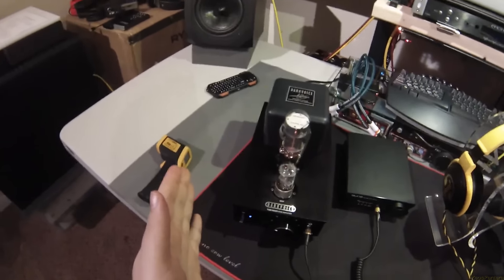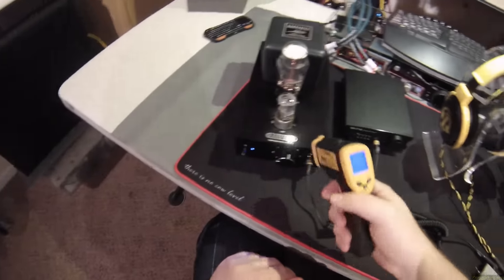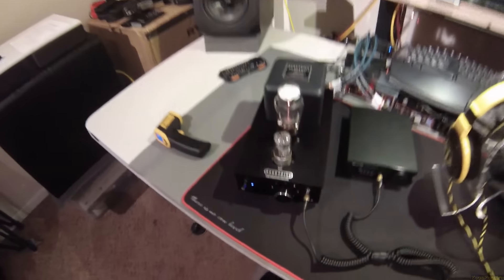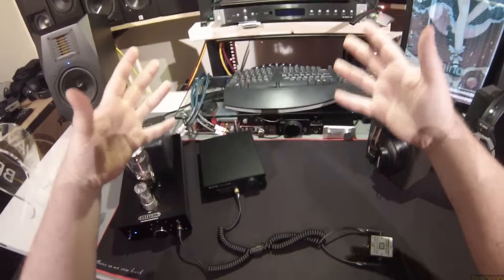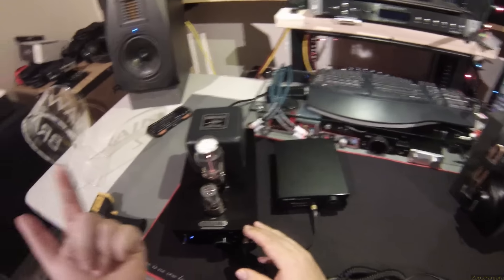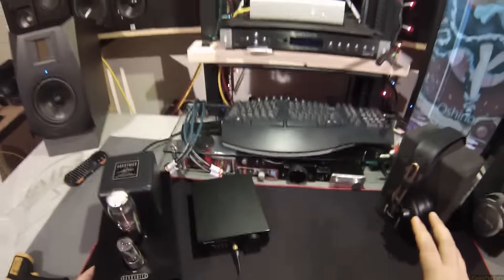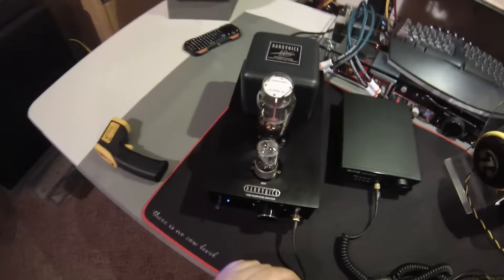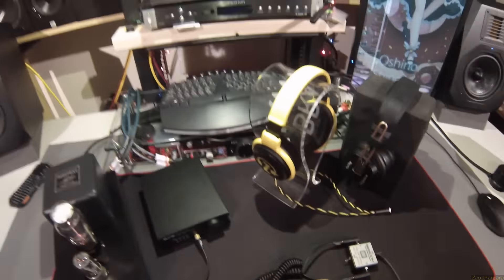Z Review - DarkVoice 336 Tube Amplifier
Want to build your own A/B test rig? You need.

Sescom A/B Switch
Two Basic Aux Cables
Pair Right Angles
1/4 to 3.5 Adapters

And something to split the source either RCA or 3.5mm

There are no losers in this game. Just heed my warning; Once you start playing with the fabric of sound. There are places you go which you cannot unhear.